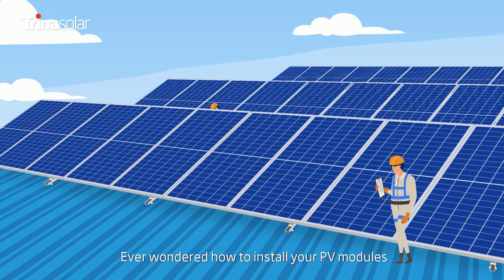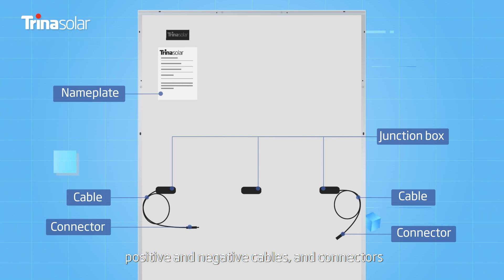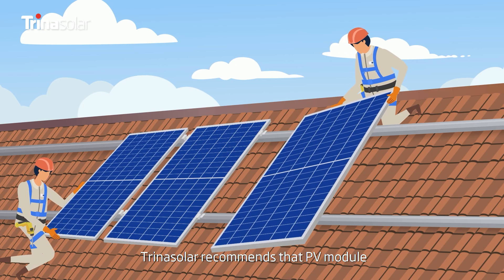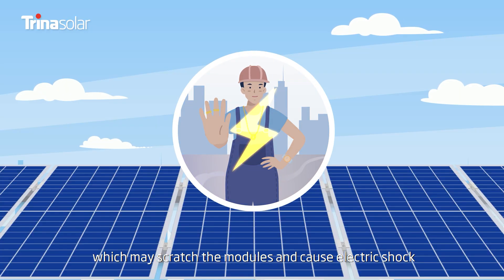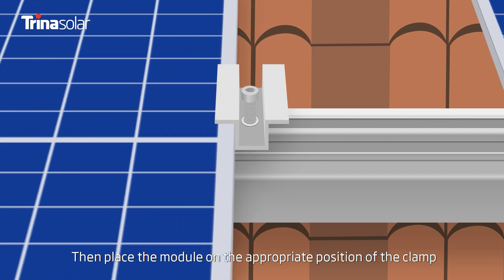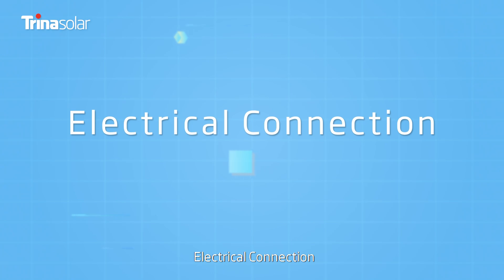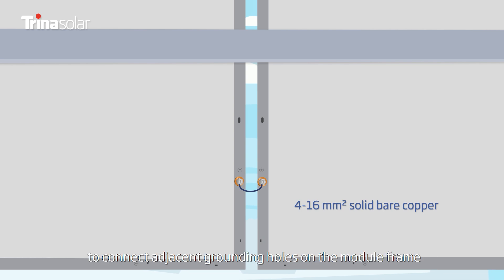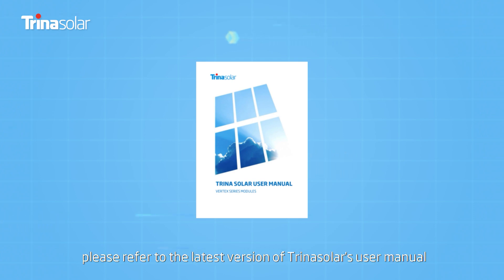PV Module Installation Guide for Non-Utility Scenario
Welcome to Trinasolar's Vertex module installation guide! This video tutorial provides a step-by-step process on how to install our high-efficiency solar panels. We cover everything from understanding the structure of our Vertex modules, key considerations during installation, to essential safety measures. Plus, we've included tips on installation safety, clamp installation, electrical connection and troubleshooting. Join us in harnessing clean, renewable energy. Watch now and take a step towards a more sustainable future with Trinasolar.